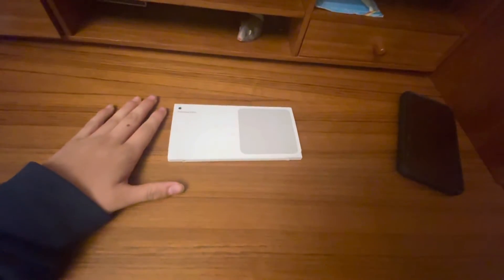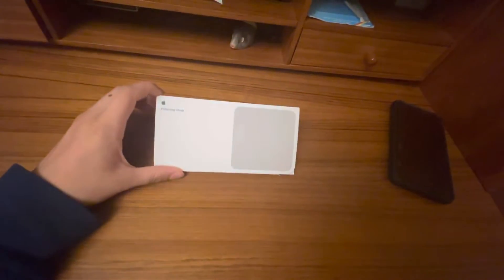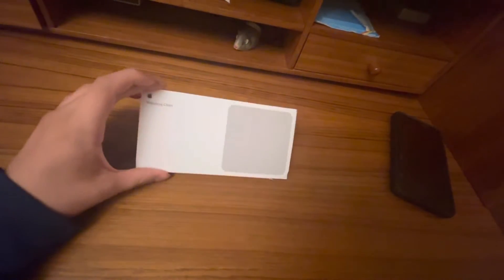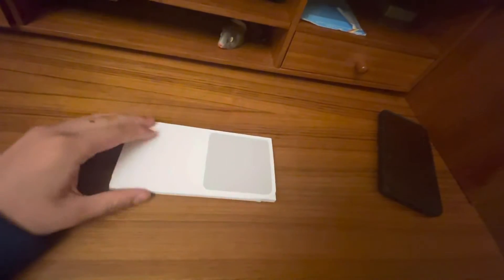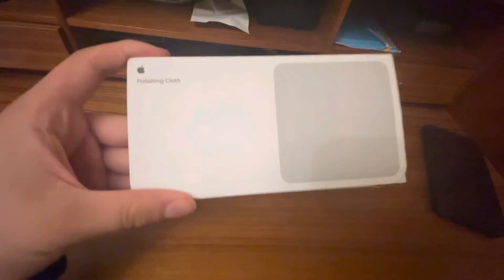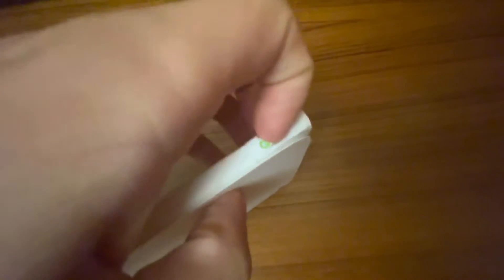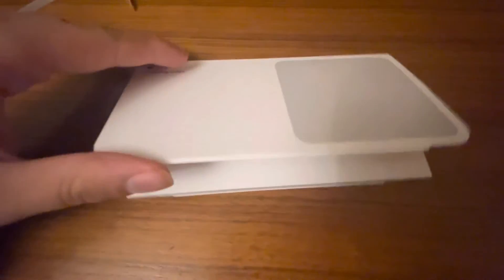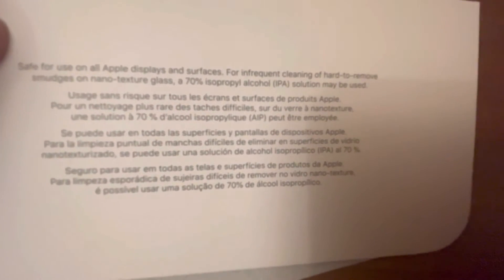Apple Polishing Cloth (iCloth) unboxing!